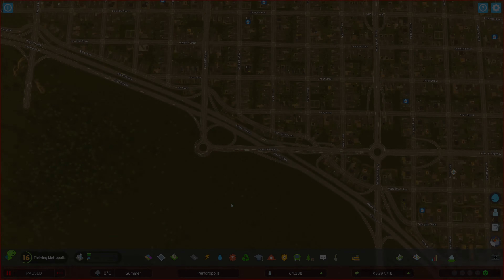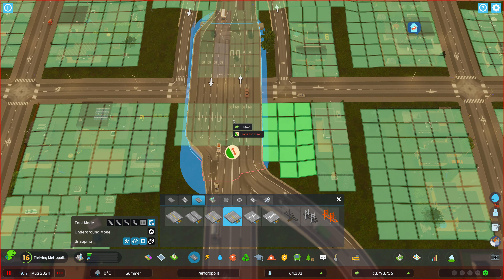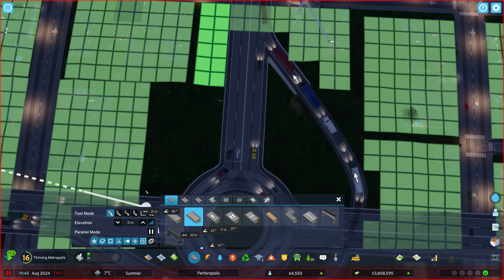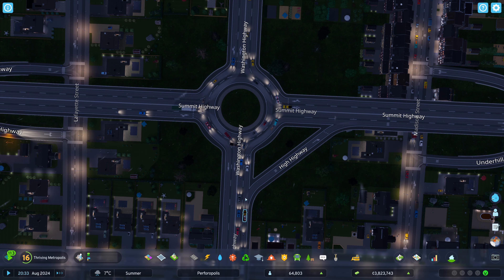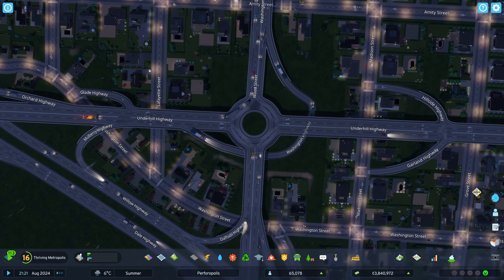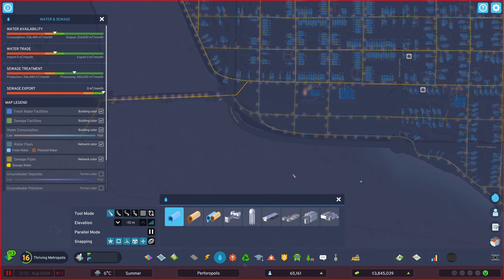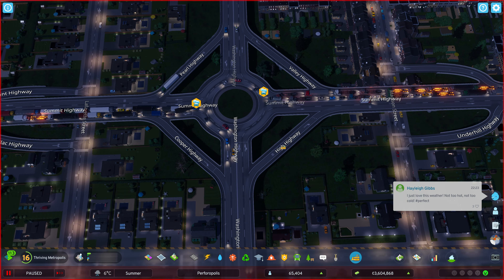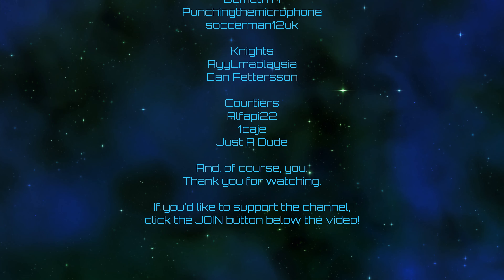Cities: Skylines II | Perforopolis | Episode 95